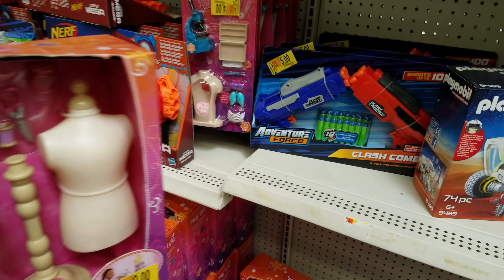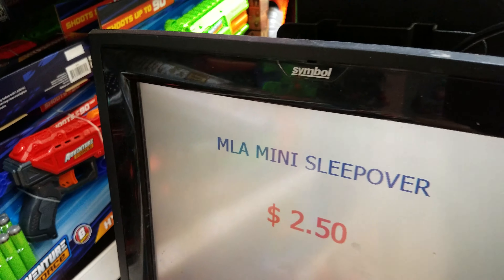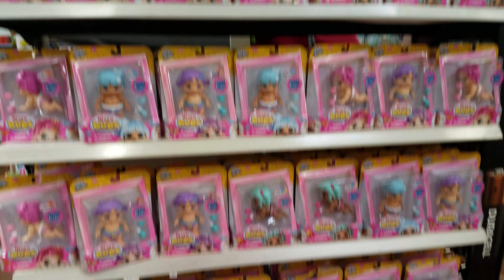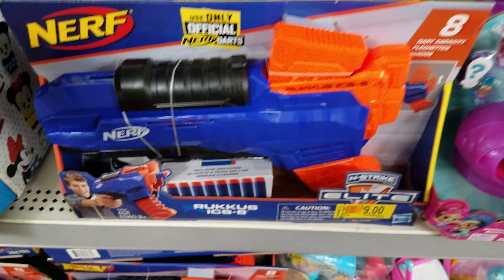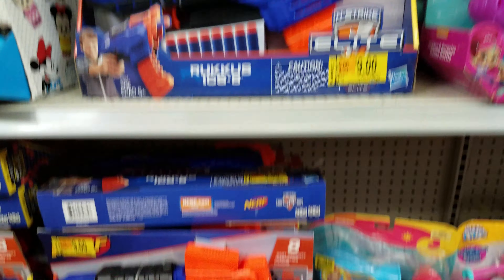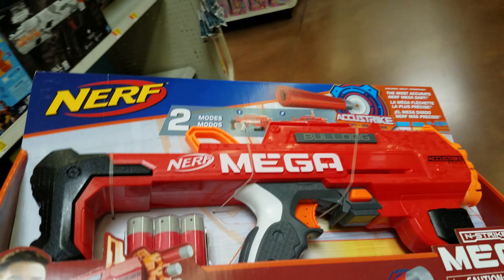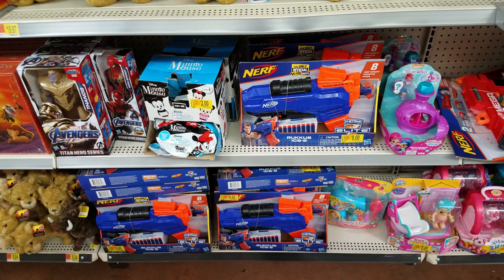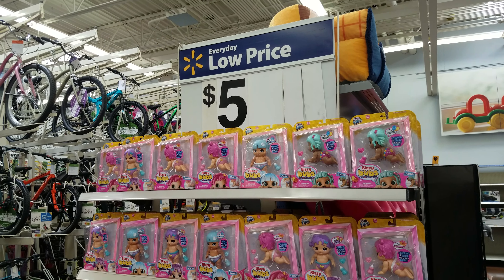Walmart Hidden UNMARKED CLEARANCE (Dolls 2.50) 8/13/2019